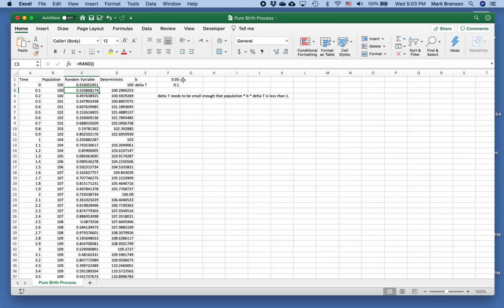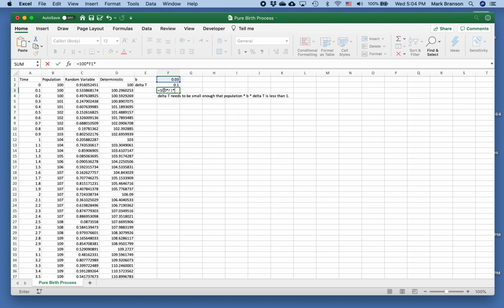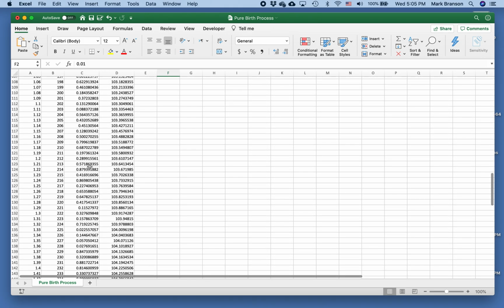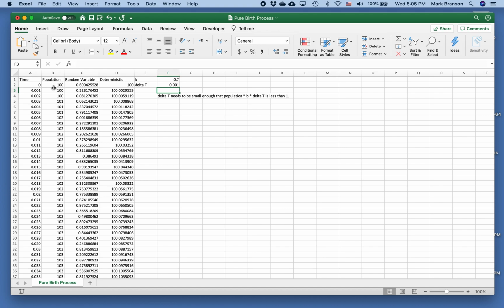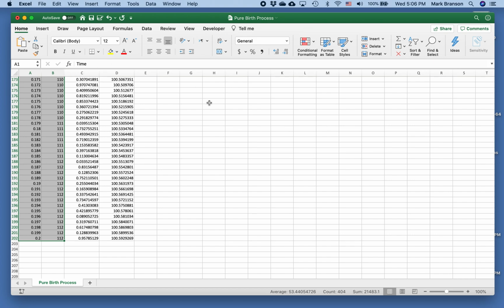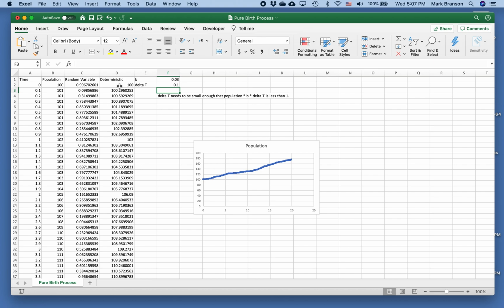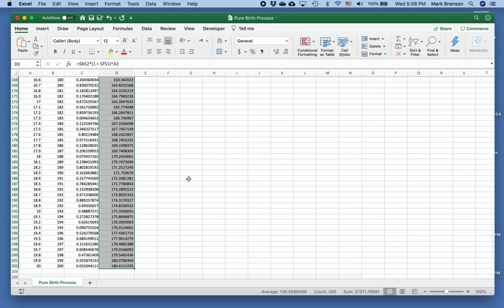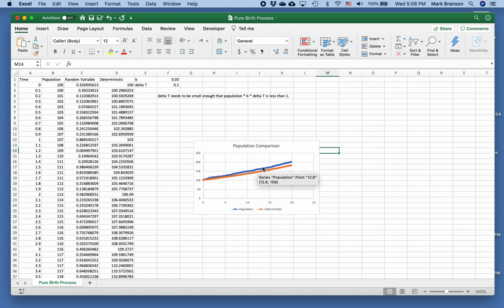Pure Birth Process Simulation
Builds an excel simulation of a pure birth process.